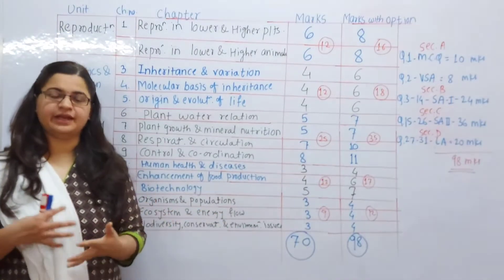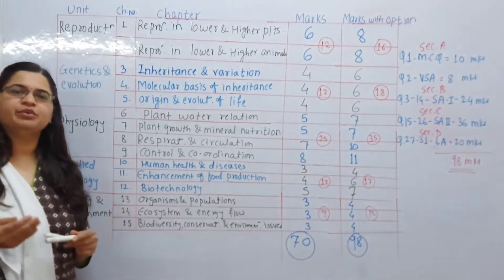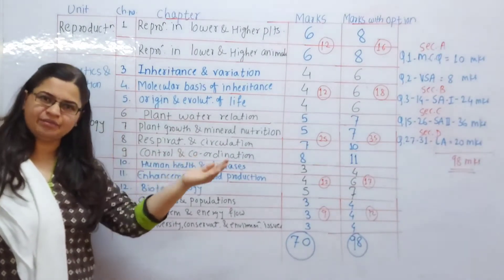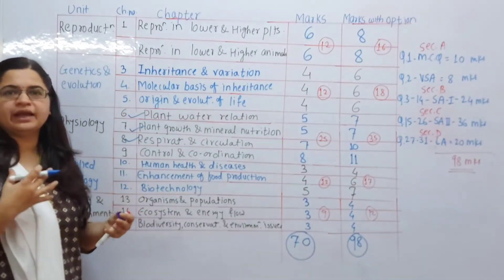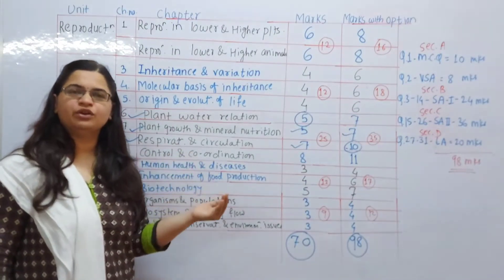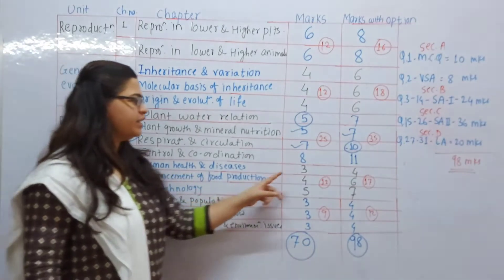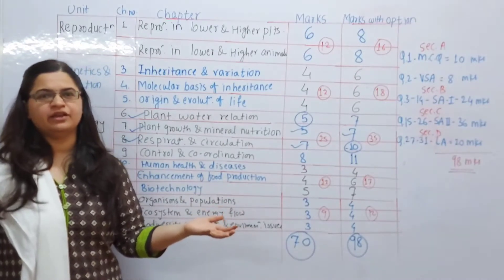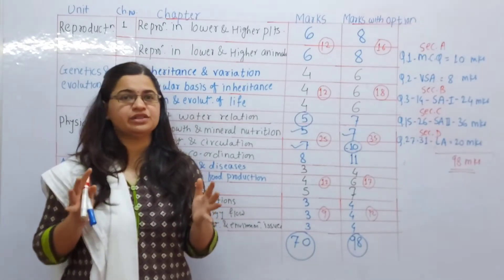12th HSC Biology - Part 1 - Chapter wise distribution of marks. How to pick imp. chapter or Unit.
Target 12th HSC Board Biology Exam Chapter wise distribution of marks. How to pick important chapter or Unit